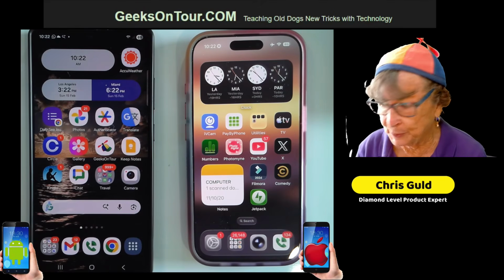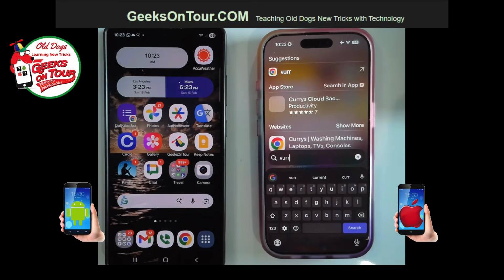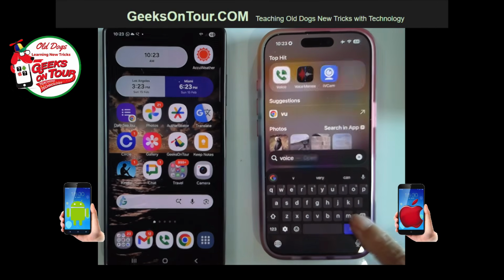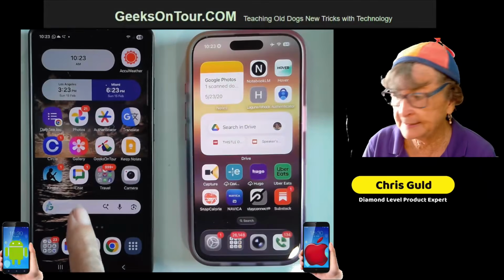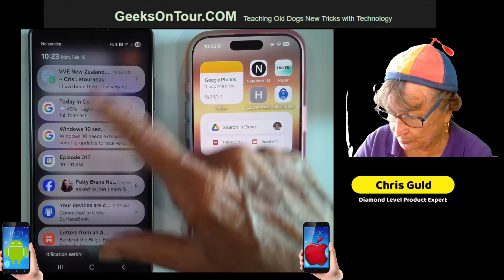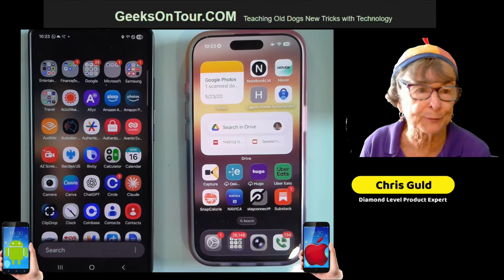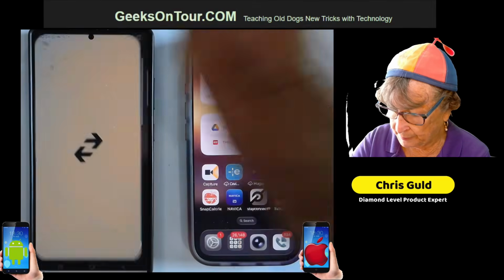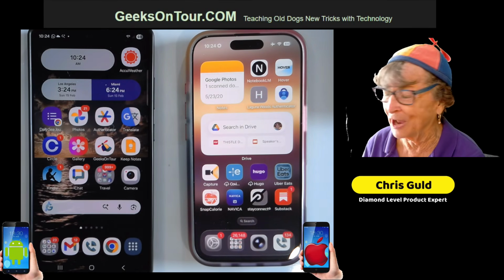Searching for Apps on iPhone and Android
You will learn about search on Androids and iPhones.